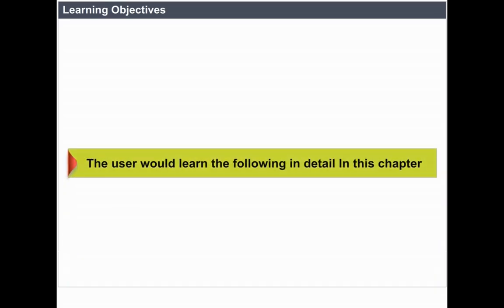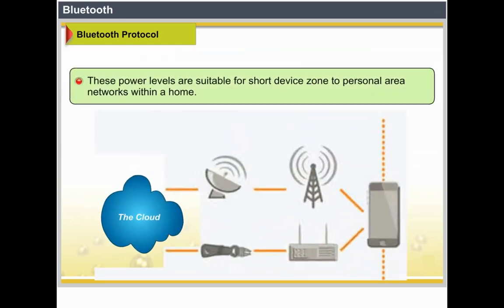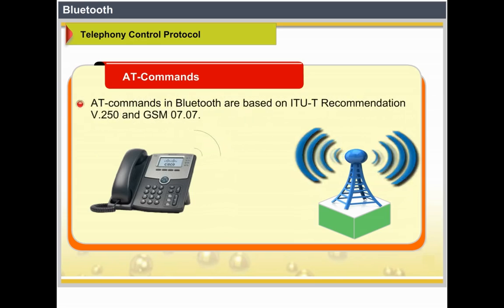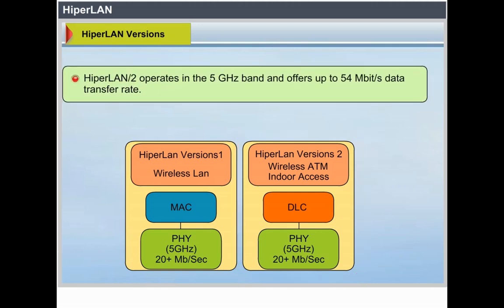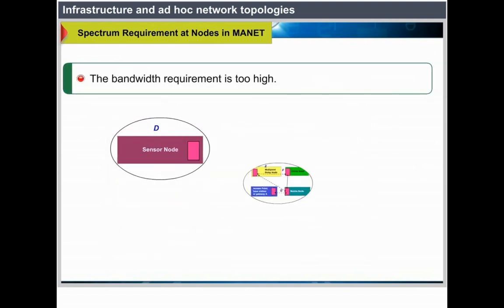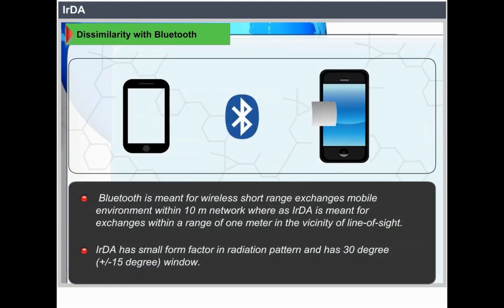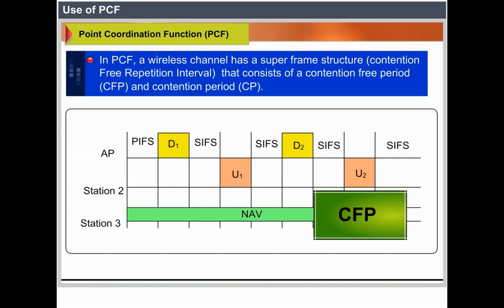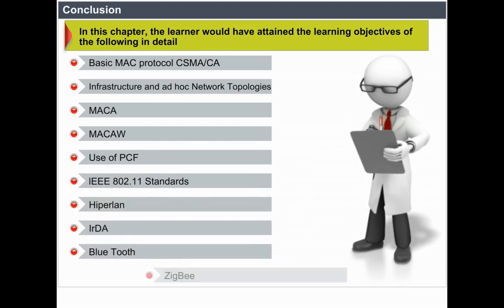MC 3 Local Area Mobile Communication Access